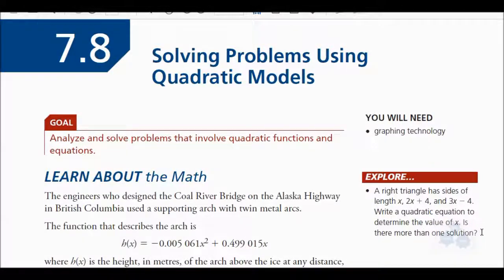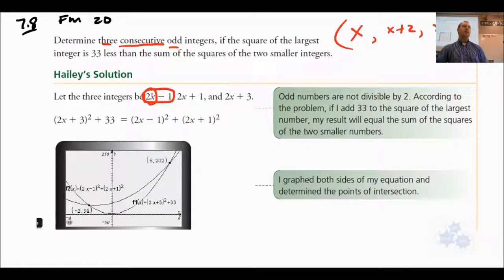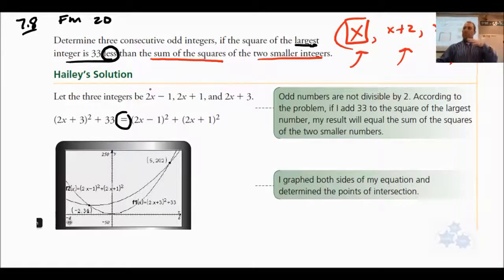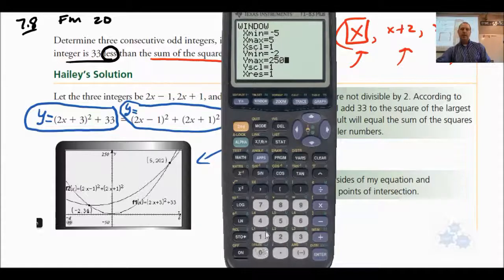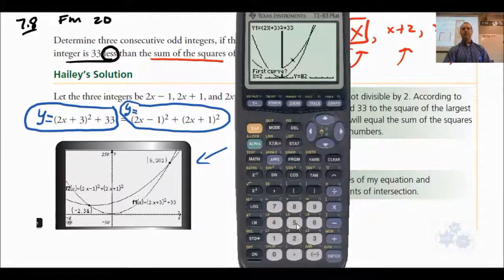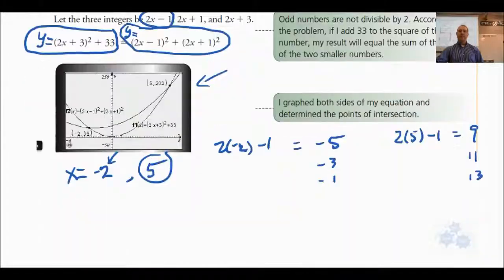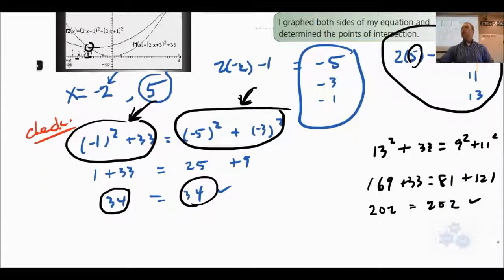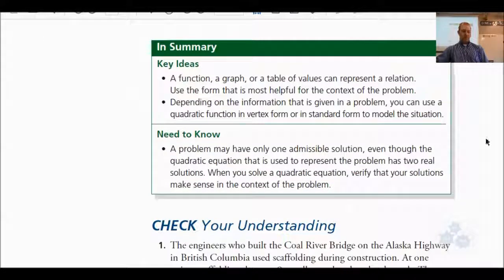FM 20 7.8 Solving Problems Using Quadratic Models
In this lesson we create models to solve real life problems. We use all the skills in solving quadratics and apply them to real life situations. Graphing technology used (TI-83 Plus)